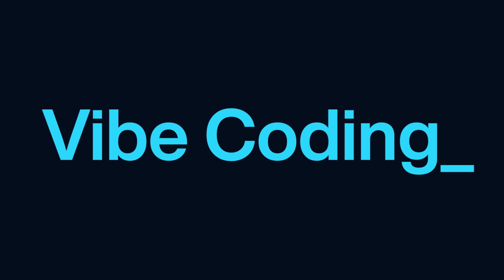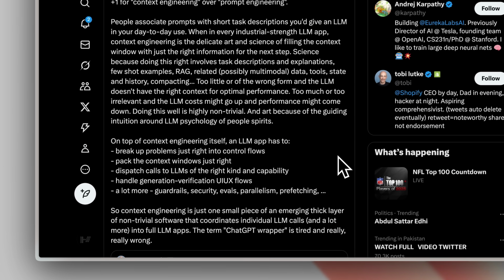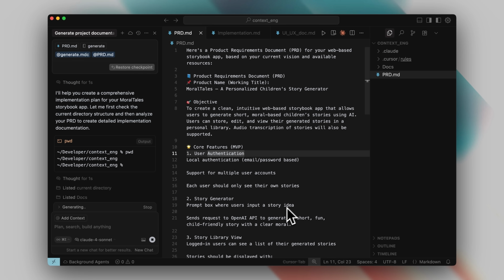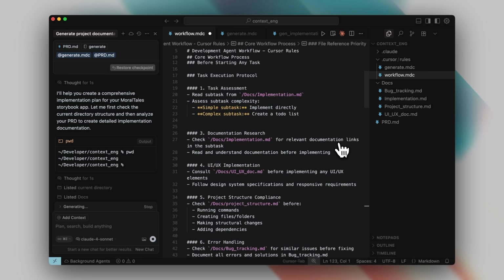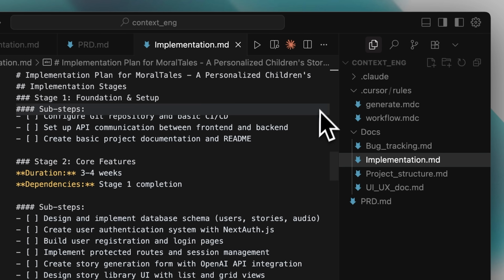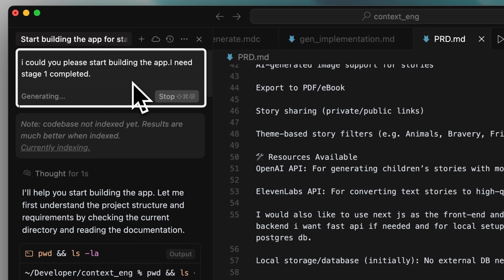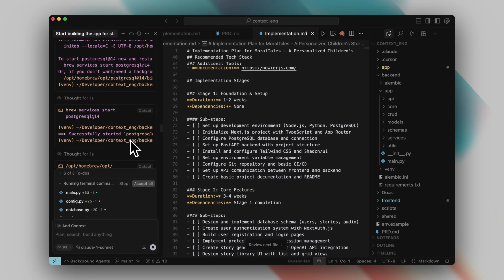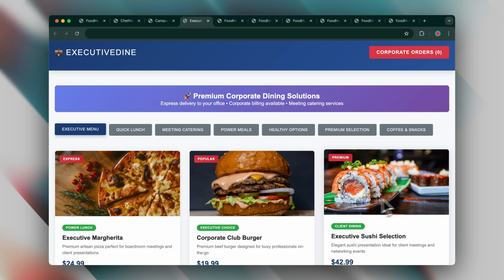How the 1% ACTUALLY Build Apps with Cursor's Context Engineering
Learn how context engineering is changing AI workflows. In this video we will compare context engineering vs prompt engineering and break down the shift from vibe coding. Perfect for anyone tracking the latest in AI news and context engineering AI trends.

In this video, we dive deeper into using Cursor AI for full-stack development with AI. You'll see a step-by-step Cursor AI tutorial where context engineering powers an entire workflow—from PRD to production-ready apps. This isn't just coding with AI; it's a whole new AI coding system that blends prompt engineering and smart context windows to remove hallucinations and boost productivity. We also explore how this fits into the larger picture of artificial intelligence, agentic AI, and LLM-powered workflows.

You’ll learn how to structure your documentation, set up workflows, and make Cursor act like a real AI agent—all within modern web development stacks like FastAPI and Next.js. Inspired by Andrej Karpathy and the shift from vibe codingto intelligent context-first coding, this video is part of a bigger trend in AI news, generative AI, and how devs can truly build with AI for business in mind.

Whether you're new to AI 101, or looking to level up your AI workflow, this AI tutorial will show how powerful things can get when tools like Cursor, Claude Code, and OpenAI are used right.